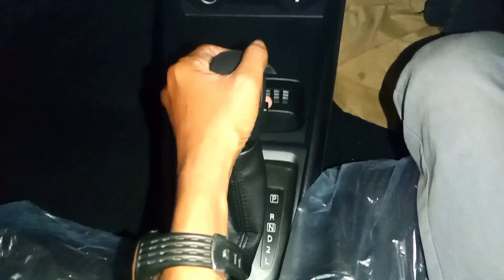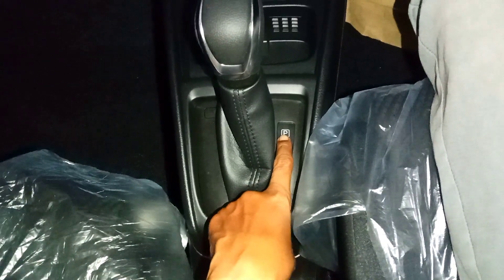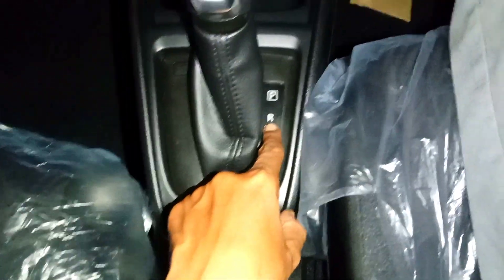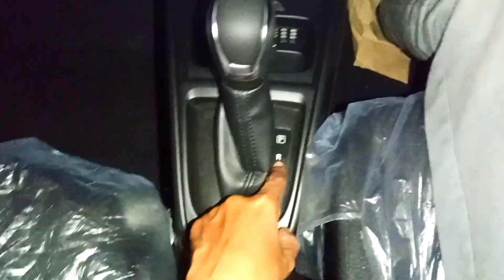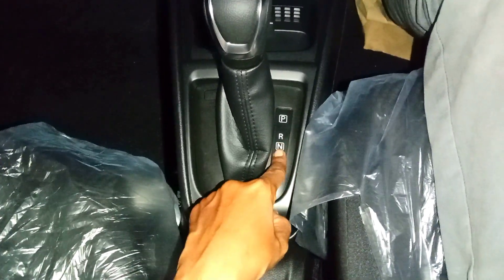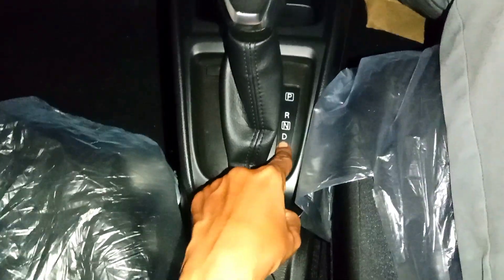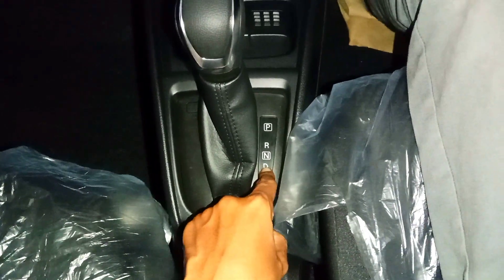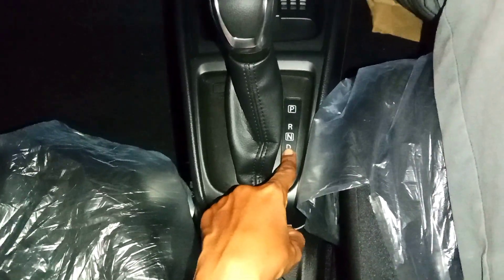ALL NEW ERTIGA GX MATIC 2022 || TIPS BERKENDARA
All new ertiga gx matic 2022. cara berkendara mengunakan tranmisi matic dan pengenalan tranmisi matic pakai all new ertiga gx matic 2022